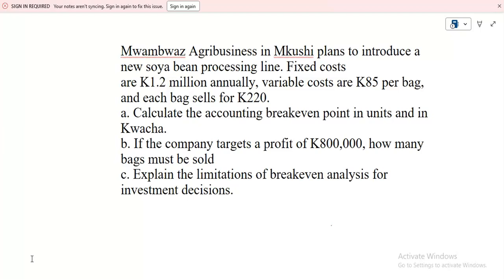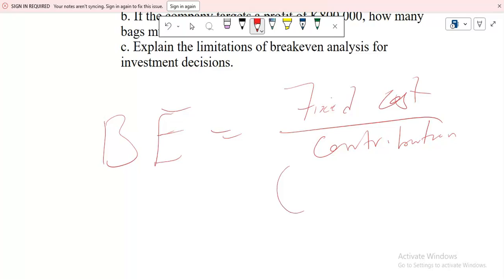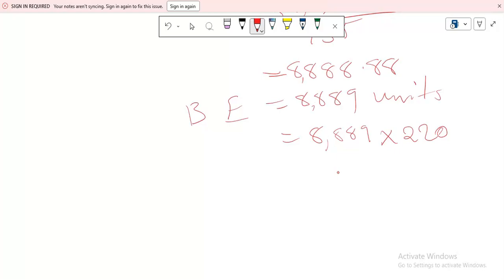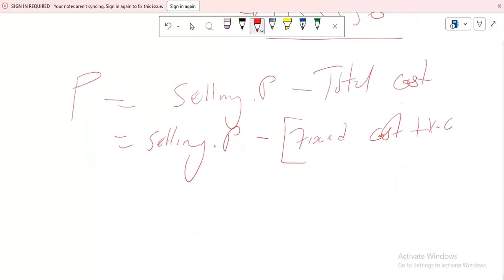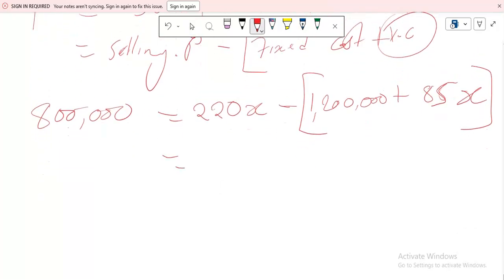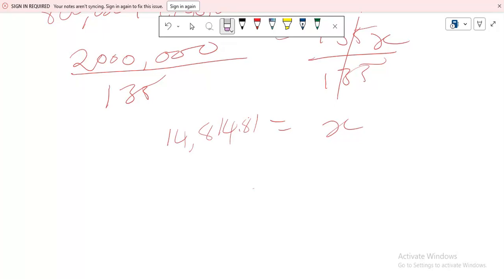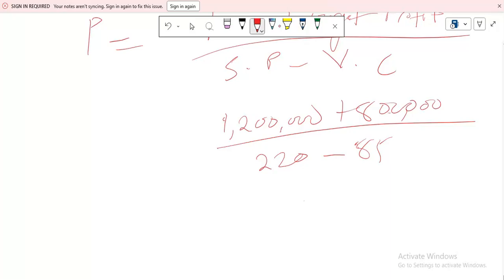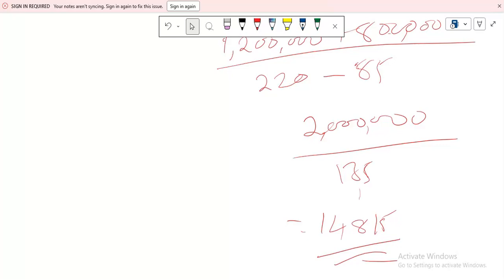Most People Get This Break-Even Calculation Wrong!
Welcome to MathYard! 📘 In this video, we conduct a detailed break even analysis for Mwambwaz Agribusiness, calculating the break even point in both units and Kwacha. We also determine the number of bags required to hit a profit target of K800,000, providing practical insights for managerial accounting. This tutorial is perfect for anyone studying cost accounting or cvp analysis.